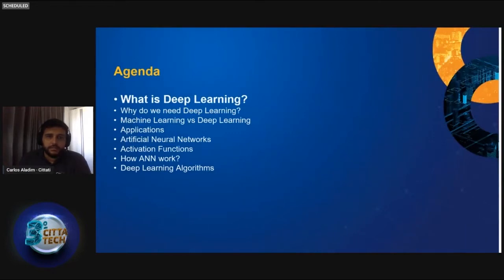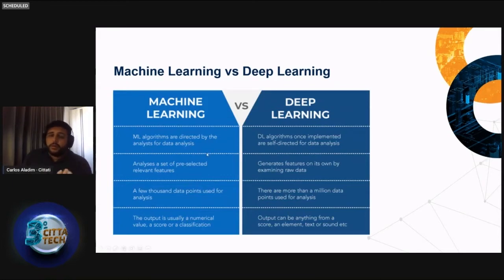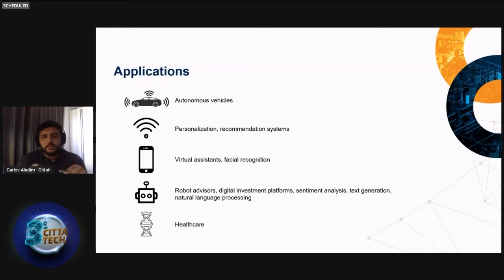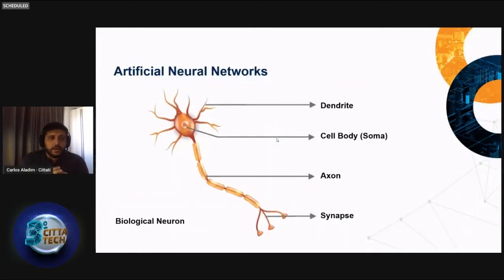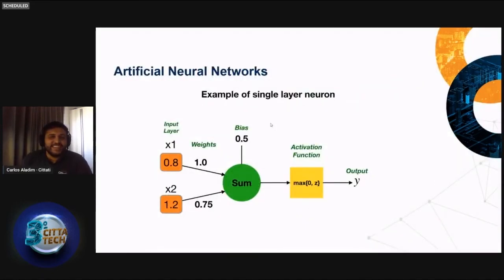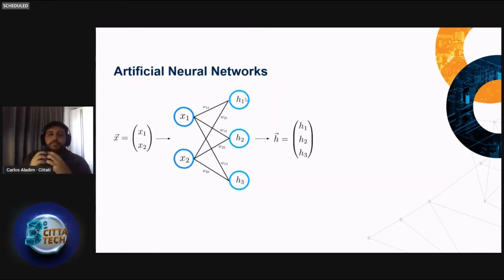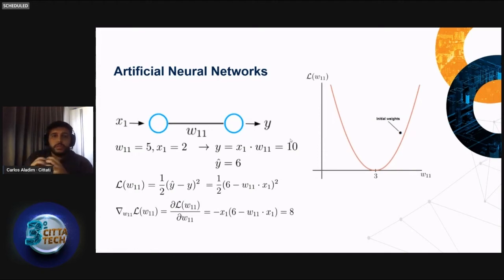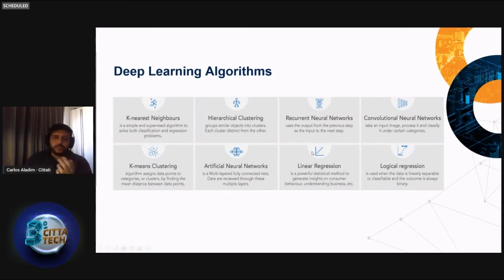3º Cittatech | Introdução a Deep Learning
Na 3º edição do Cittatech, Carlos Veras realizou uma palestra sobre Introdução a Deep Learning.

Deep Learning é uma técnica inspirada na função cognitiva do cérebro e faz uso de grandes redes neurais artificiais. Essas redes buscam apresentar capacidade de tomada de decisão semelhante a do ser humano. Nesta apresentação exploramos os conceitos fundamentais do Deep Learning e aplicações práticas.